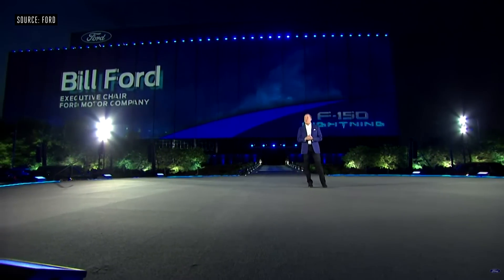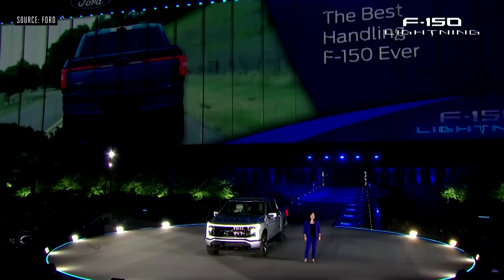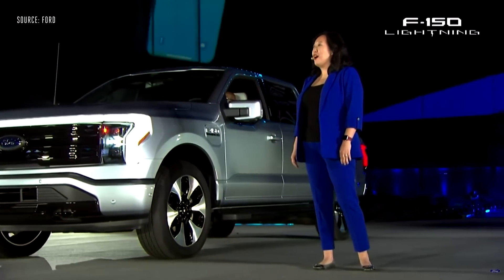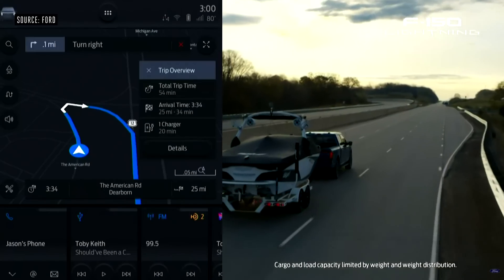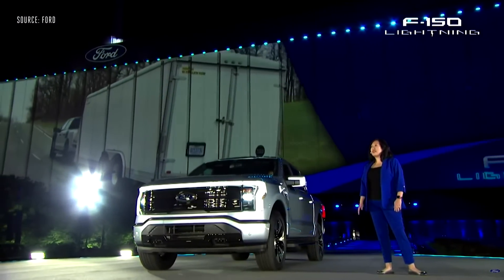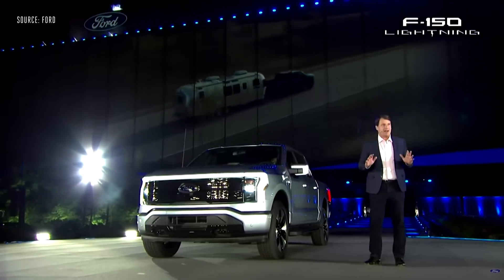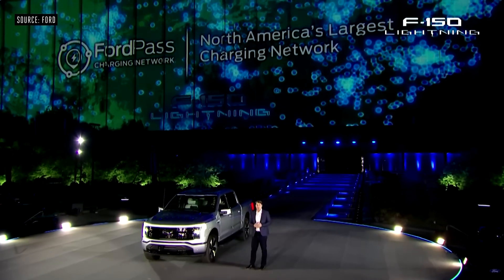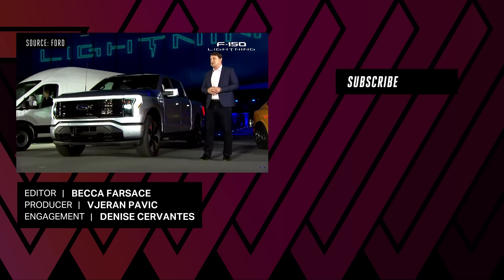Ford reveals the new electric F-150 Lightning truck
Ford unveiled the F-150 Lightning, the company’s first electric pickup truck. The base model, which comes with a battery that can supply 230 miles of range, starts at $39,974, while the extended range version starts in the mid-$50,000s and can go about 300 miles. There are other unique features, like an onboard scale to weigh cargo and many different outlets for onboard charging. Ford said it will be the most powerful F-150 ever made.